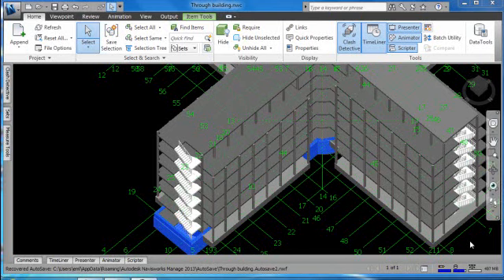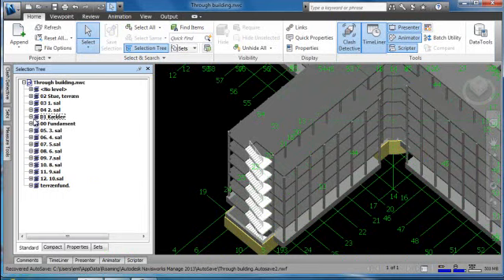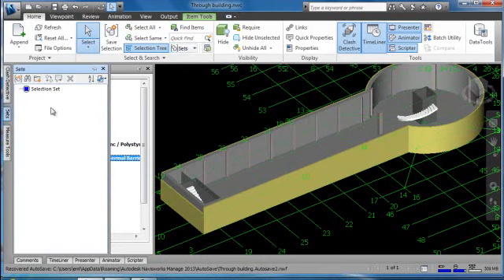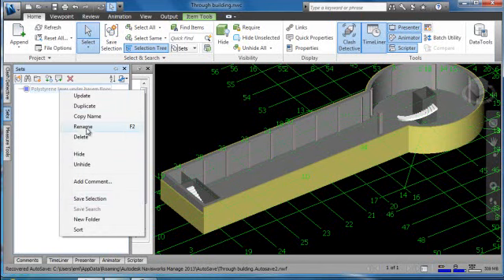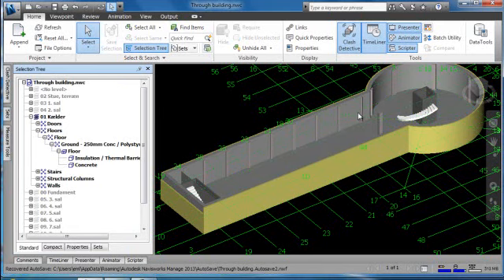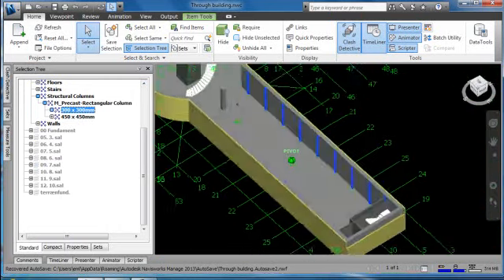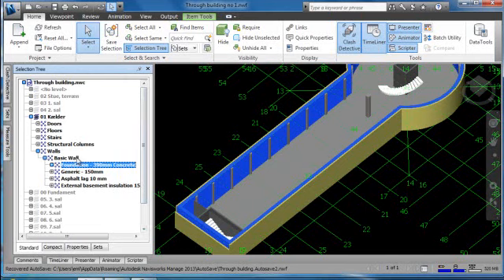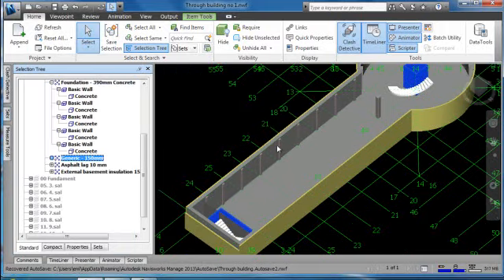Part Two Selecting sets in Navisworks